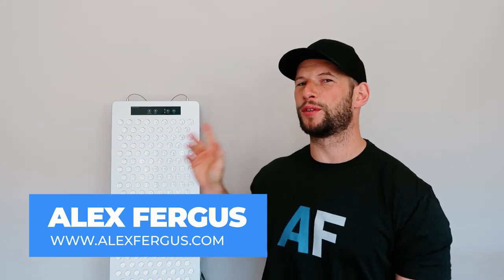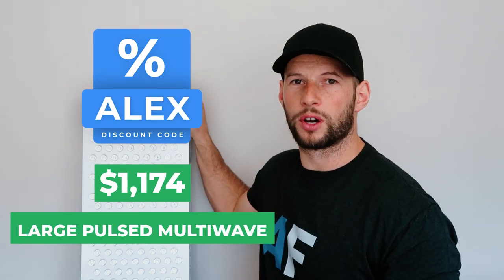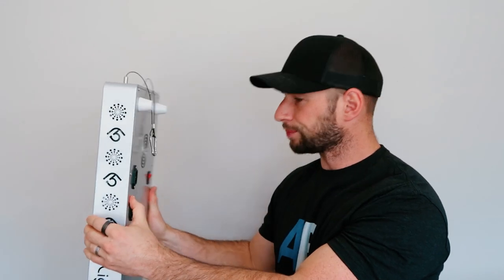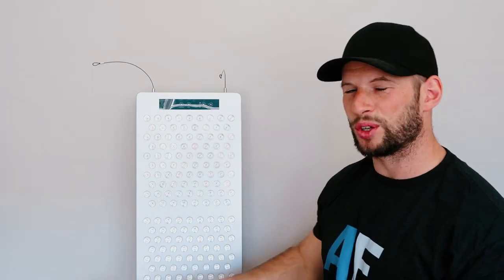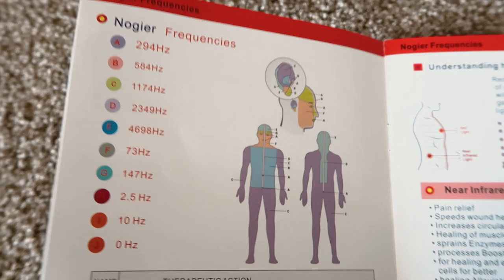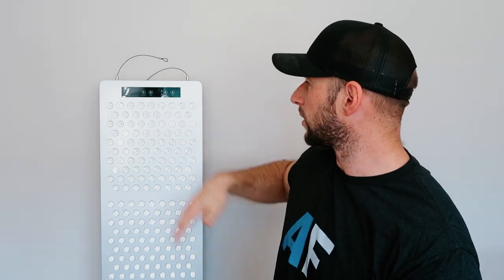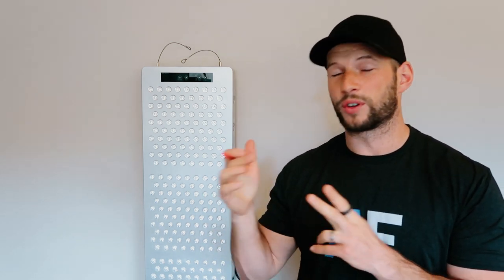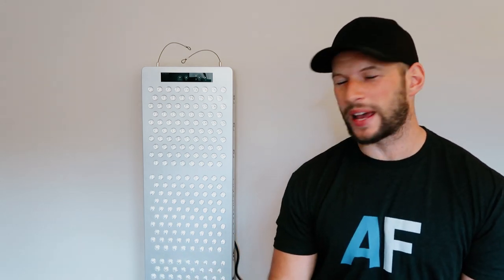LightpathLED Large Multiwave Pulsed Review: Pulsing!!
Welcome to my extremely in-depth review of the LightpathLED Large Multiwave Pulsed red light therapy review!

✅ LightpathLED is relatively new in the red light therapy space but the owner, Scott Kennedy, has tons of experience working with lasers and applying them and red light therapy to patients.
✅ The large multiwave pulsed is the biggest panel for LightpathLED - it's a full-body panel. The panel is made from metal. Modular capability included as well. No color options available.
✅ Shipping can be expensive but is free to the USA. At most, you'll pay up to a hundred USD.
✅ More NIR placement near the head for brain health. Pulley system allows you to adjust the height of the panel for both upper and lower body treatment. 60% of power is also expressed in the NIR range and 40% in the red light wavelength range! Reason? Scott considers the NIR more therapeutic.
✅ Only this panel has a control panel on the front, compared to competitors.
✅ 255 LEDs, 85 on top, 85 in the middle, and 85 on the bottom. These are 5W dual-diode chips. The LEDs draw 2.1W.
✅ Peak output in the red range: ~46 mW/cm2 at 660nm. Peak output in the NIR range is ~50 mW/cm2 as a peak at 850nm.
✅ Total power output estimate is 120mW by measuring multiple point across the panel.
✅ Power draw is 404W at NIR only. 766W at red light and NIR combined. Red light only is 386W.
✅ You can get the panel without pulsing by just getting the Multiwave without the "Pulsed" option!
✅ Nogier frequencies are very interesting as an added features, whether you agree with the philosophy or not!
✅ The panel isn't FDA approved (like most panels on the market aren't).
✅ The noise is 52.5 dB, magnetic fields are low but not concerning, and electric fields are non-existent almost.
✅ If you don't want pulsing, you can save a lot of money by merely buying the LightpathLED Multiwave regular version.

Upsides & downsides:

✅ Upside: tons of features that other panels don't have, such as pulsing, different new wavelengths, etc! Control panel works best for advanced users!
✅ Upside: very powerful power output!
✅ Upside: pulsing option is extremely unique and very much customizable.
✅ Upside: EMF levels are extremely safe
✅ Upside: price per LED is great at $4.37. Per Watt of output, the price is $9.26. I've tested a few more panels which I'll review soon and this outcome is pretty good!
✅ Upside: base Multiwave has extremely good value without pulsing! You'll get a great bang for your buck.

✅ Downside: The pulsing function is not the easiest to use. However, there is protection against excessive pulsing exposure.
✅ Downside: The wavelengths don't adhere 100% coherent with LigthpathLED's claims. For instance, 630 doesn't align and 930 neither. Overall, in their defense, the projection looks good though!  Barely a power output peak at 930 also!
✅ Downside: The unit is very difficult to use, compared to the competition. As a counterargument, this panel is great for advanced biohackers.

00:00 Start
00:20 Basic Info
01:00 About Light Path LED
02:00 Price & Shipping
03:16 Design
07:57 Setup & Operation
10:48 Ease of Use
14:00 Power & Performance
17:56 Spectrometer Test
20:27 Power Output
26:43 Estimated Total Power
28:45 Power Drainage
30:15 Pulsing
38:30 Frequencies
40:53 Safety & Usability
44:20 Value
49:29 Final Thoughts